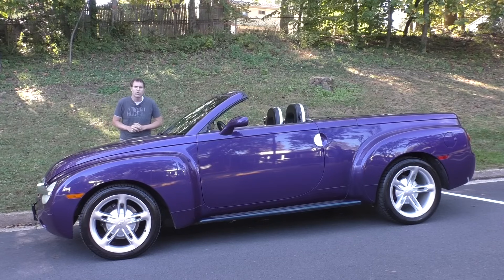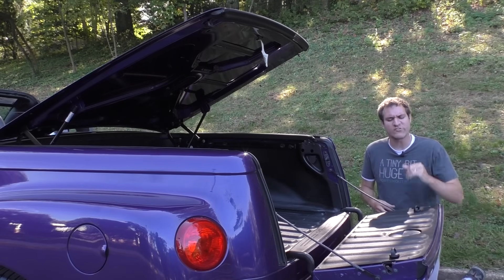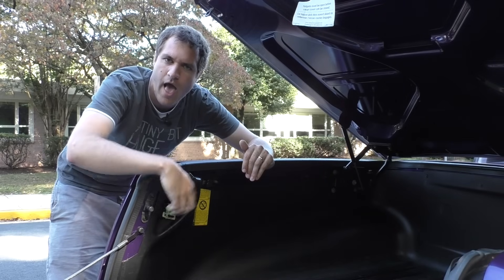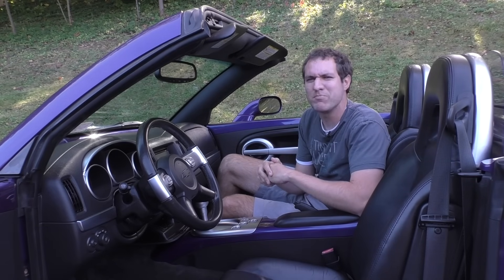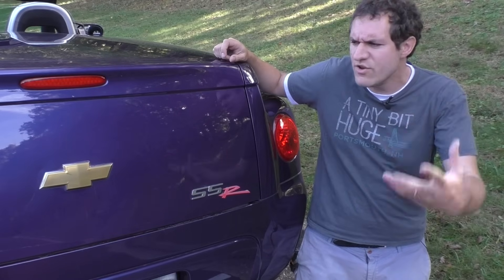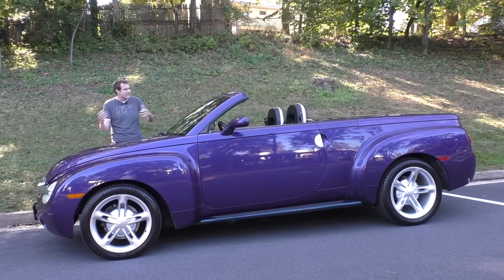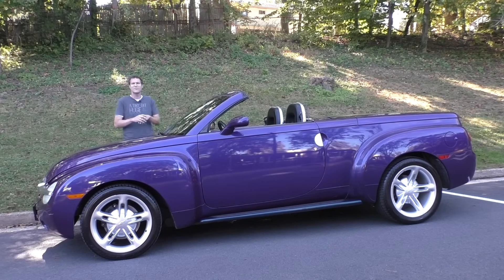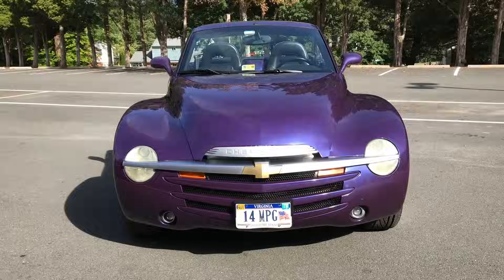The Chevy SSR Was a Crazy $50,000 Retro Convertible Pickup Truck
The Chevy SSR was a crazy retro-convertible pickup truck. The Chevrolet SSR never made any sense, and today I’m reviewing this purple SSR to show you why the Chevy SSR is one of the strangest vehicles in years.